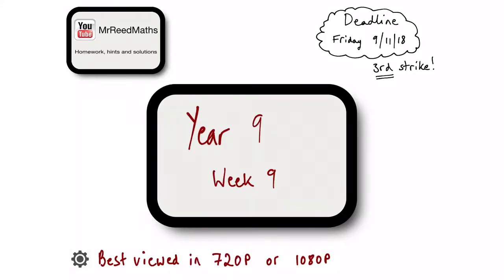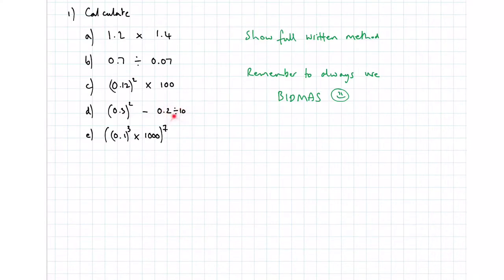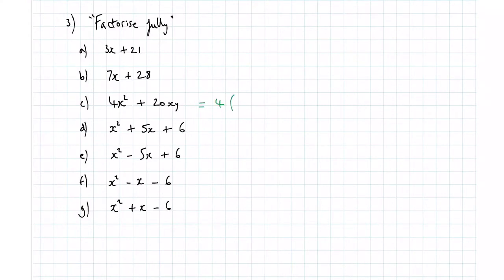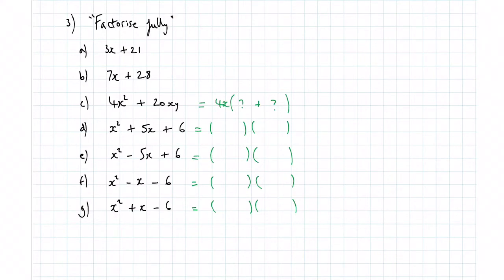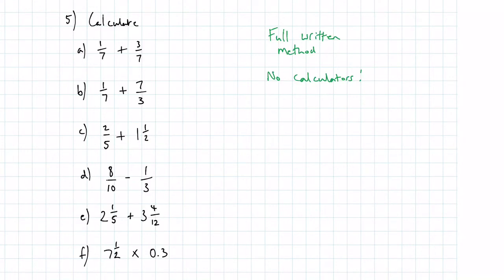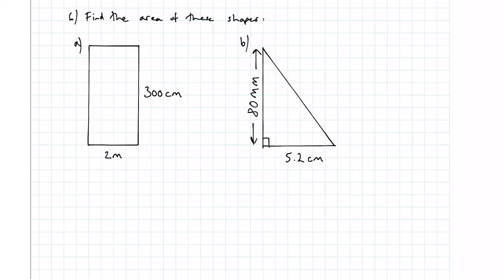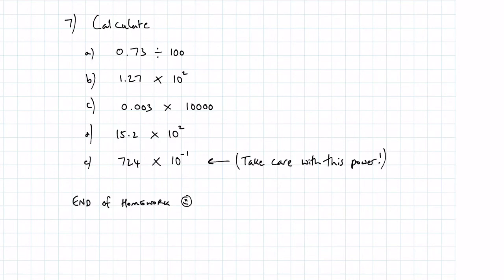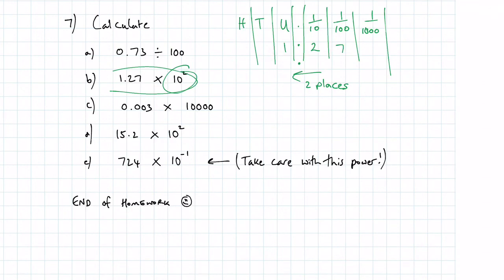MrReedMaths year 9 homework week 9